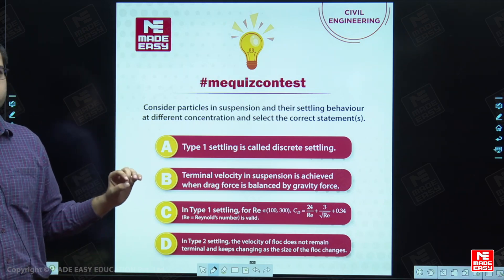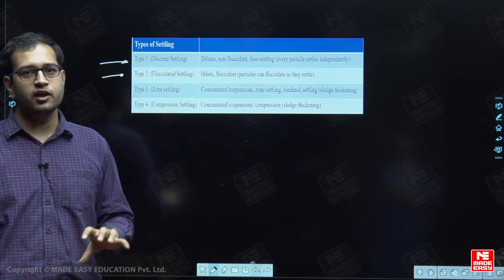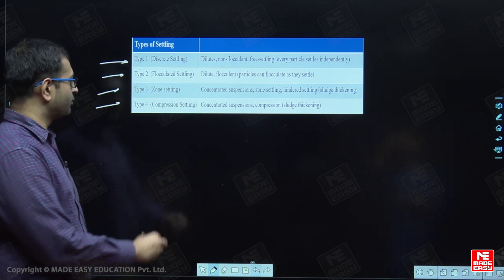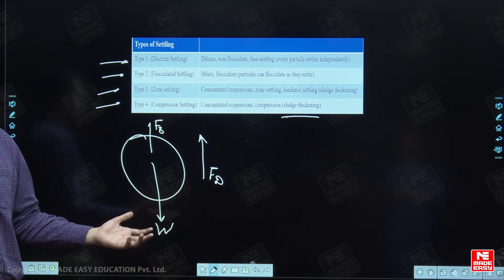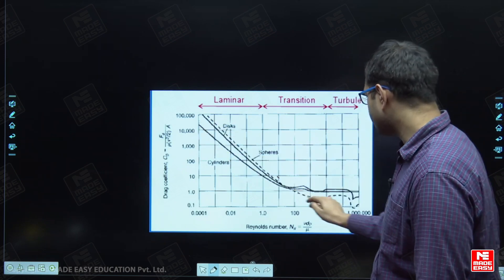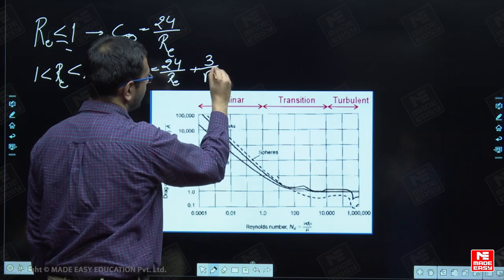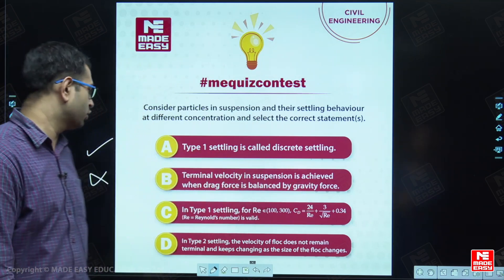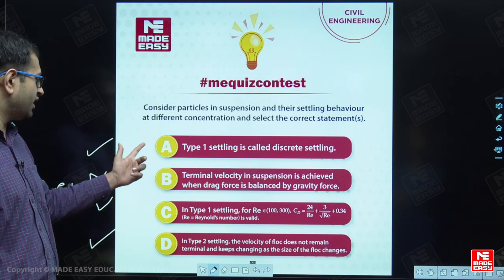Ready To Revise your settling concept | mequizcontest | Detailed Solution | Civil Engg. | MADE EASY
Finally! the solution is going to be revealed. Watch Now and get your concept cleared.

Attempting quizzes is not only fun, but also it helps you learn or revise concepts unknowingly. As we all know while we prepare for any competitive examination be it GATE, ESE, SSC or any other examination Concept Building forms the core of the preparation. If the concepts are clear then you can easily handle any kind of questions that comes your way.

Therefore, in order to help the aspirants prepare for various competitive exams MADE EASY (India's Top Institute for ESE, GATE & PSU's) has come up with a unique mequizcontest wherein we will post a question on MADE EASY Official Facebook page and Every Thursday we will reveal the detailed solution of the question asked and on the same day the winner will be announced who gets an opportunity to win Amazon Gift Voucher worth INR 1000.

Sounds Interesting? To Participate Join our Facebook page now and you could be the next winner.

The Rules are as follows:
✅ Please respond in the comments section below and send a direct message with a comprehensive solution.
✅ Detailed solution will be uploaded on our YouTube channel on Thursday.
✅ The winner will be announced on Thursday.

In Today's video we are here with the solution for the Civil Engineering Question that was asked.
The question is as follows:

Ques: Consider Particles in Suspension and their settling behavior at different concentration and select the correct statements.
A. Type 1 Settling is called discrete Settling.
B. Terminal Velocity in suspension is achieved when drag force is balanced by gravity force.
C.
D. In Type  settling, the velocity of floc does not remain terminal and keeps changing as the size of the floc changes.

We received quite a good response from the aspirants and will declare the winner on our Facebook page. We hope this initiative will help you further enhance your preparation and you will be able to make it EASY with MADE EASY.

MADE EASY has launched classroom course for ESE 2023 and GATE 2023.

In addition, we are offering several online courses for the preparation of GATE 2023 and ESE 2023 for special offers and updates.